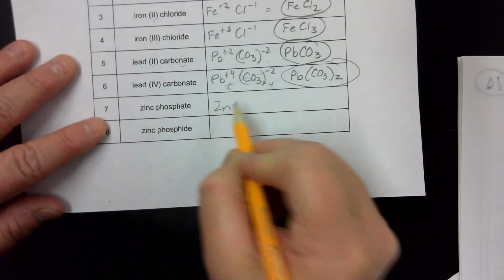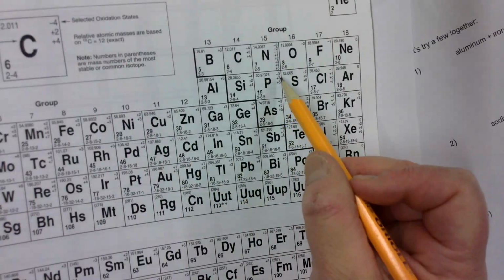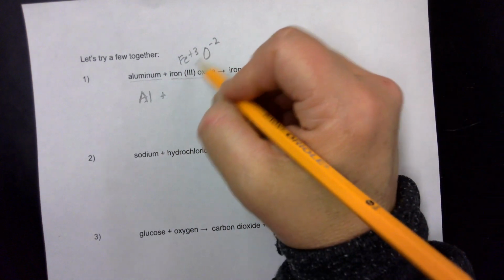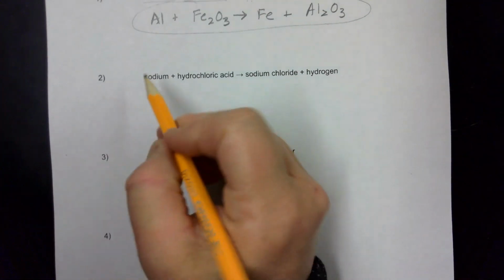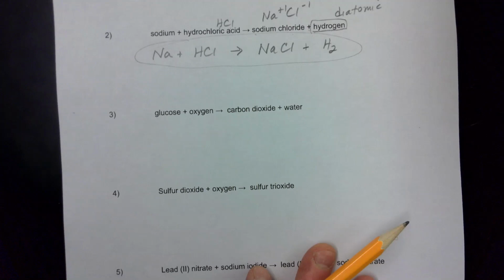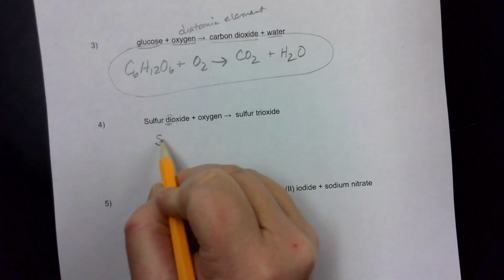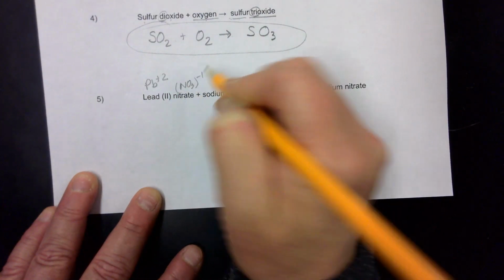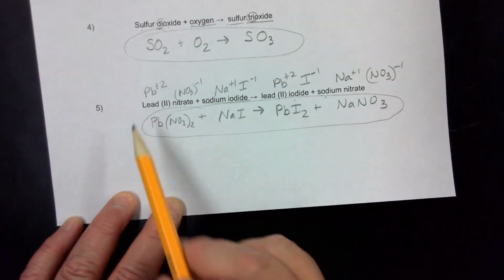Writing Chemical Equations from Word Equations